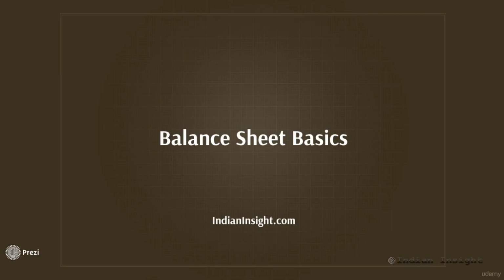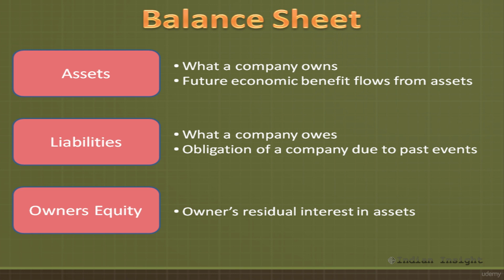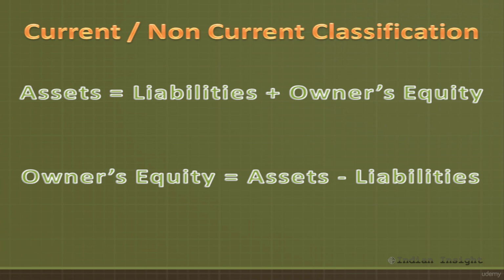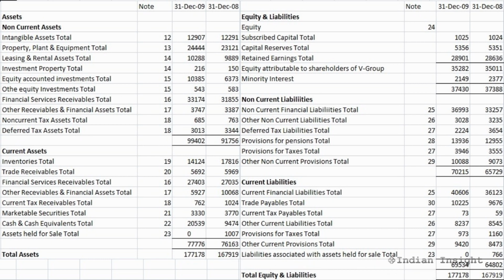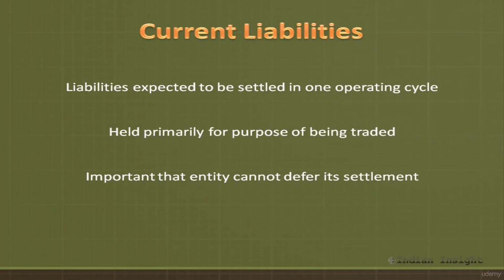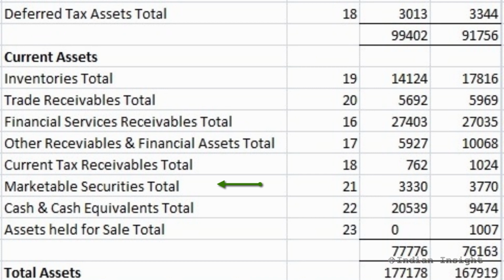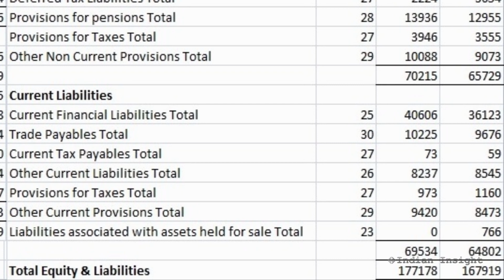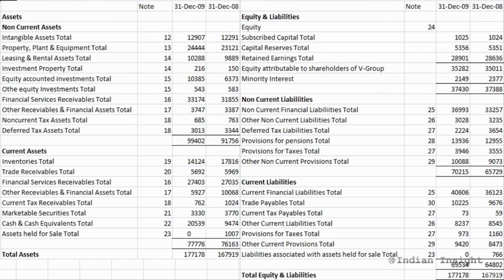Understanding Balance Sheet & Current Assets & Current Liabiliites